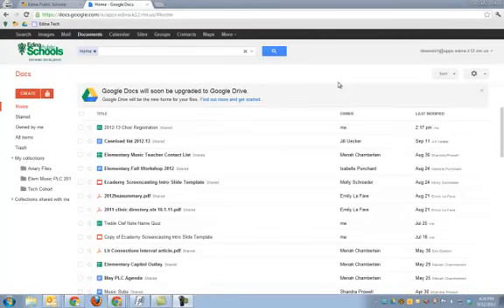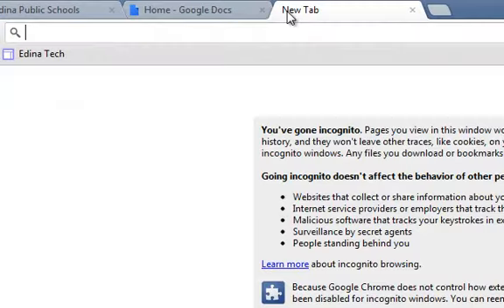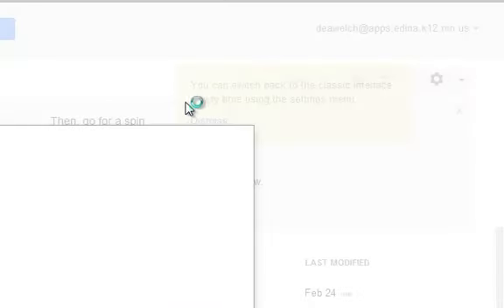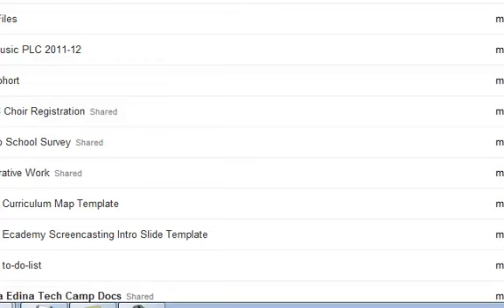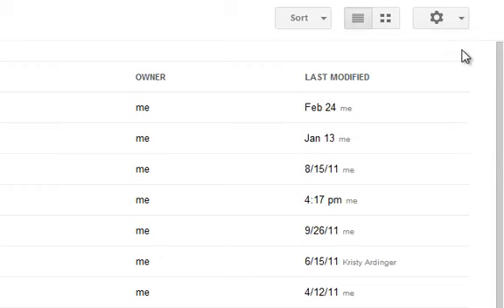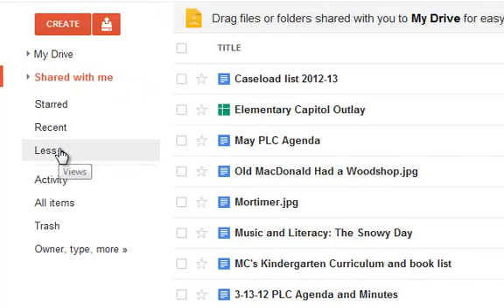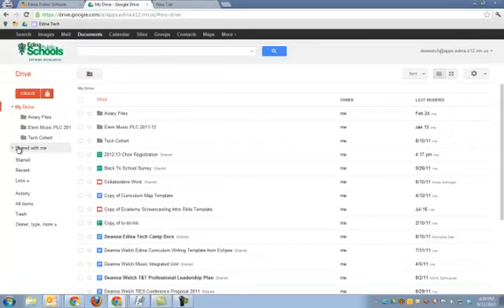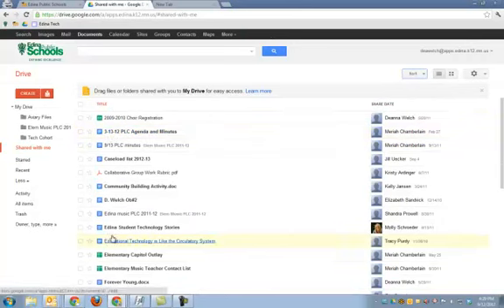Transitioning to Google Drive